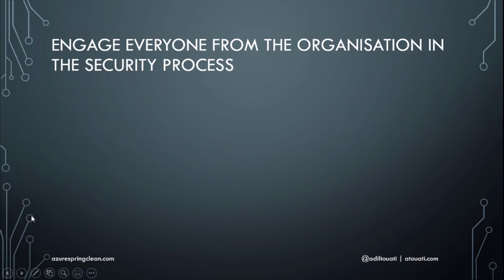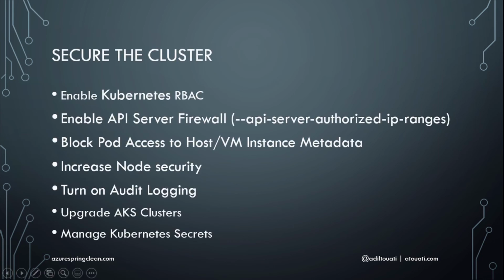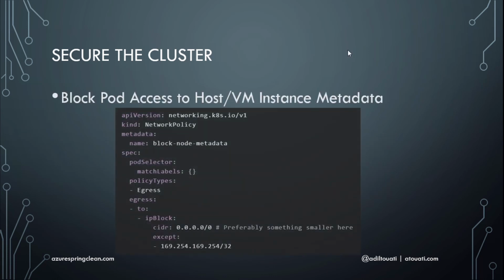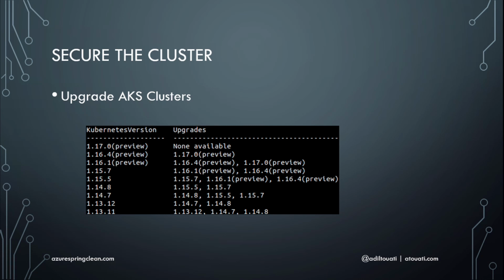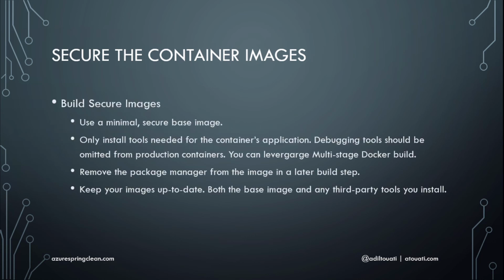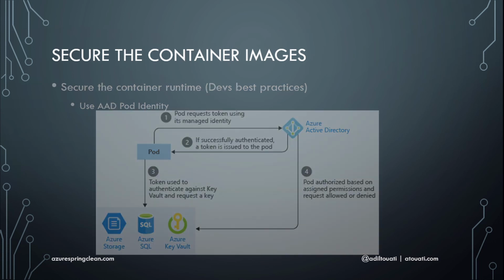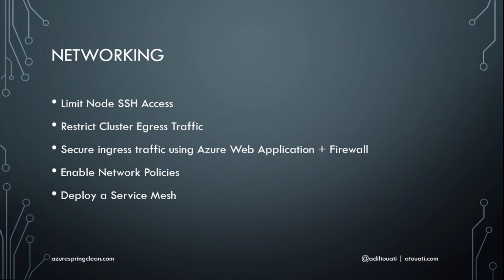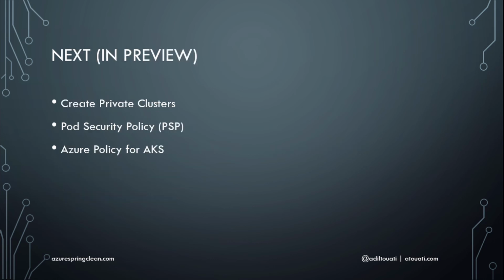Securing AKS Clusters and Applications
This is a comprehensive look at the end to end best practices to increase the security posture of ypur Kubernetes/containerized apps from the developement stages throughout workload runtime while laying down a solid foundation for secure Azure's AKS environments!